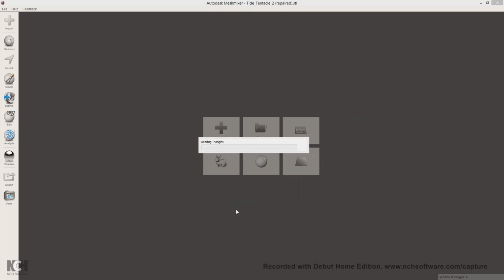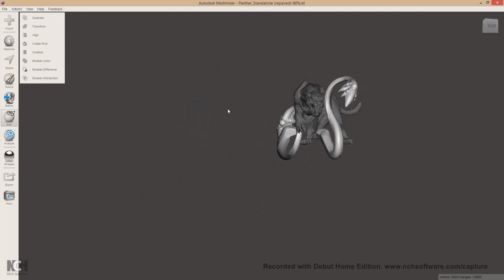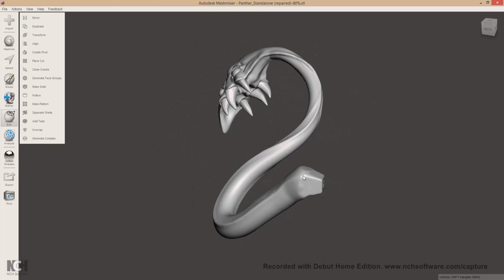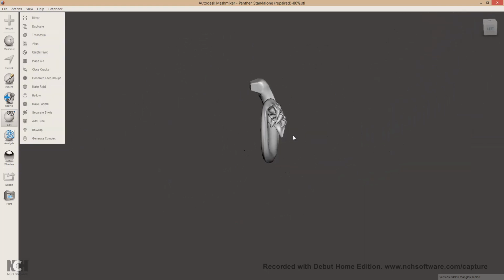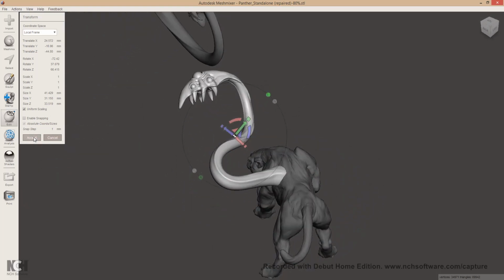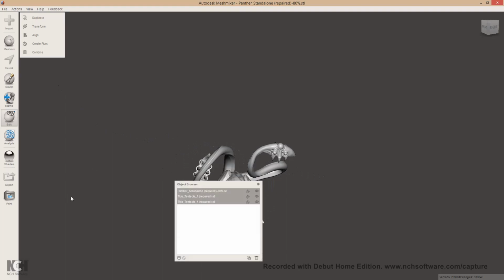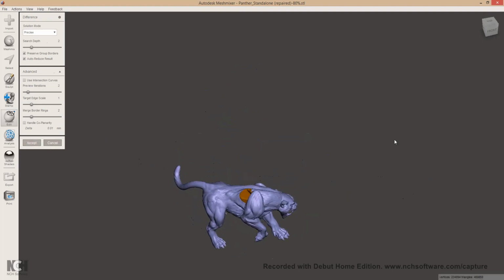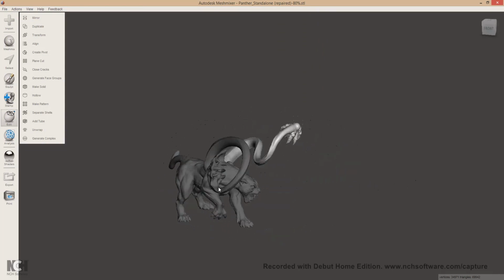How to: Create Keyed Digital Kitbashing for 3D Printing in MeshMixer (Create Displacer Beast)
How to kitbash using various model parts and split and key them for printing.